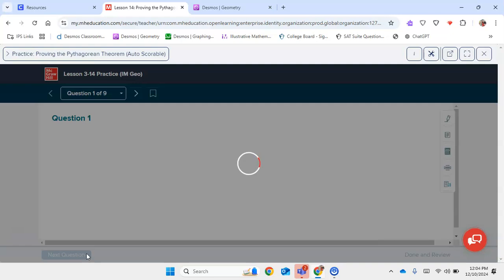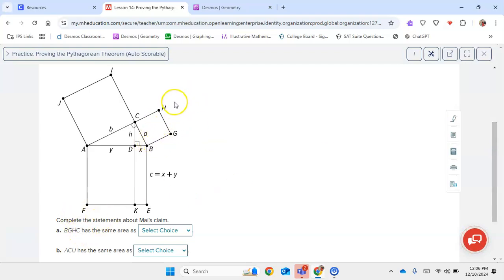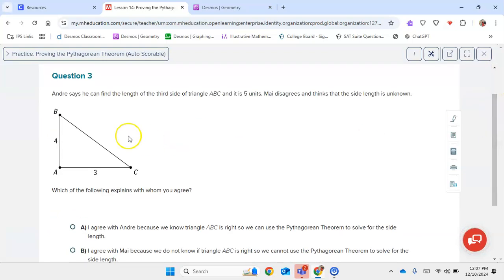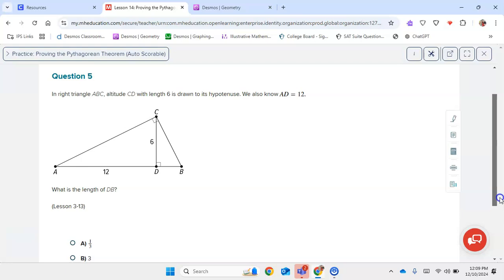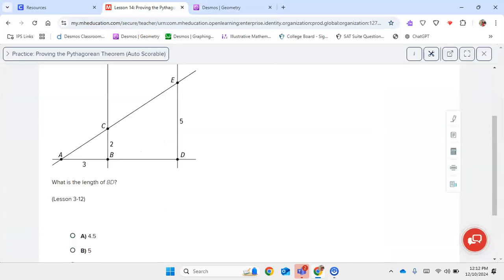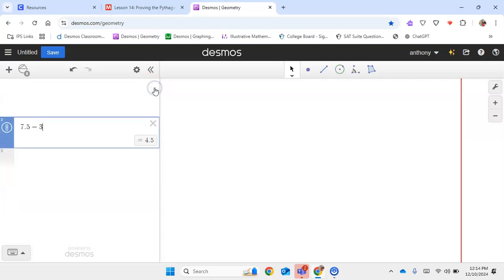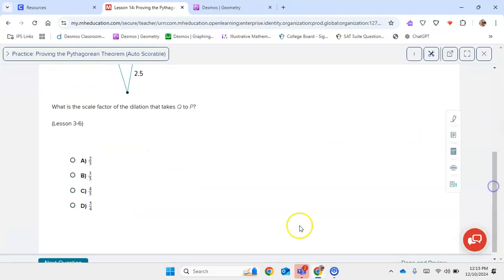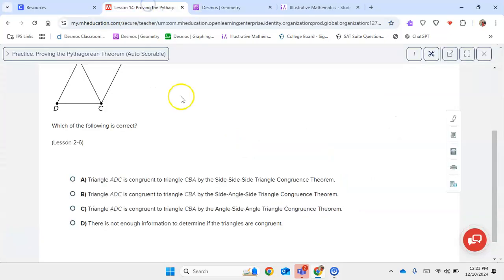Lesson 3 14 Practice Proving the Pythagorean Theorem